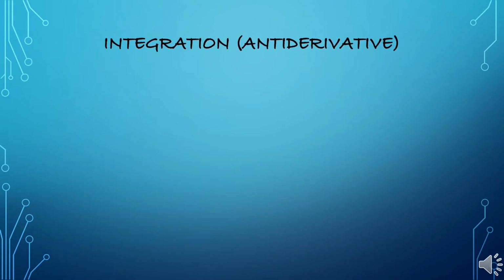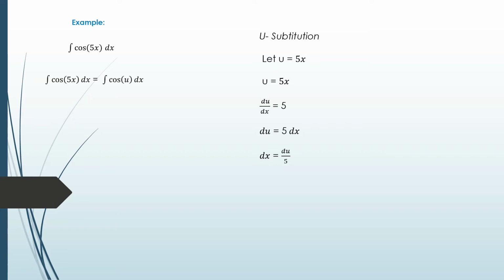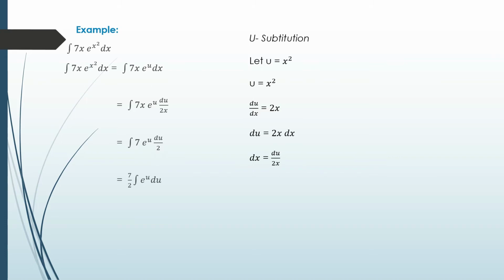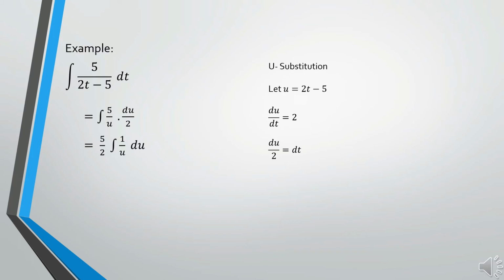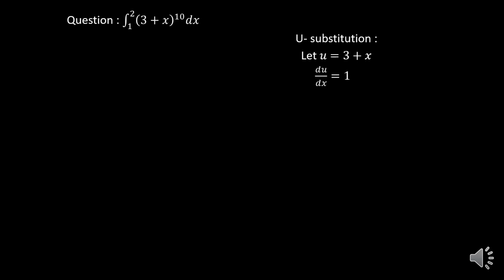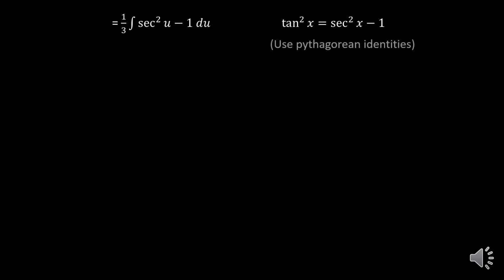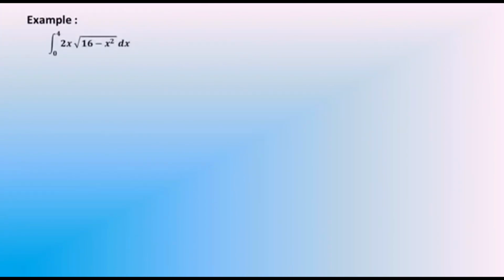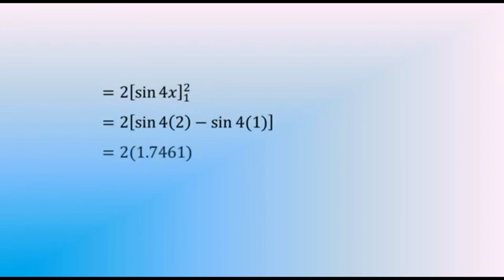SMN3093 || Gp E || Integration by Substitution